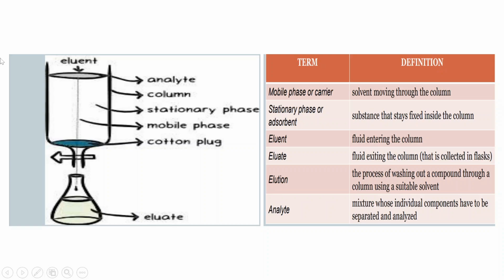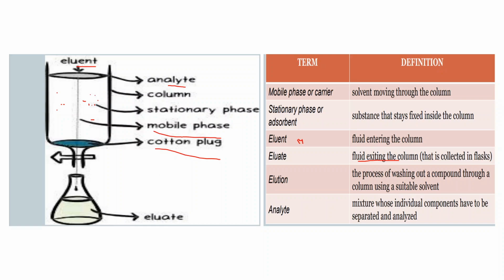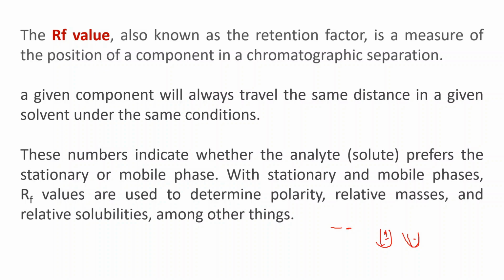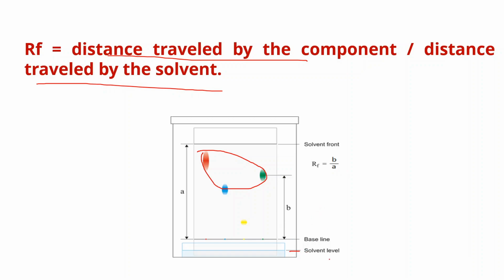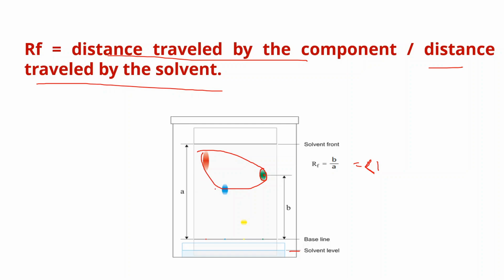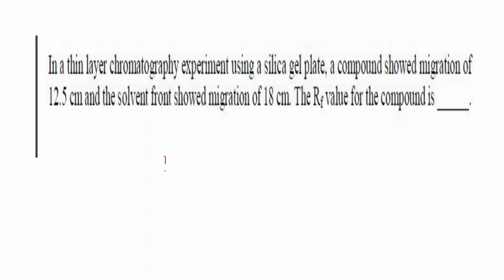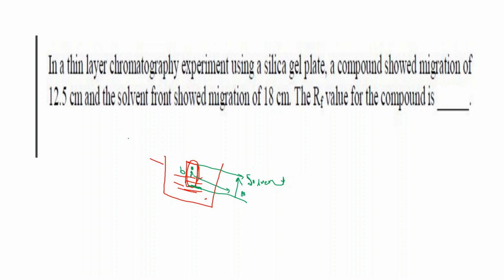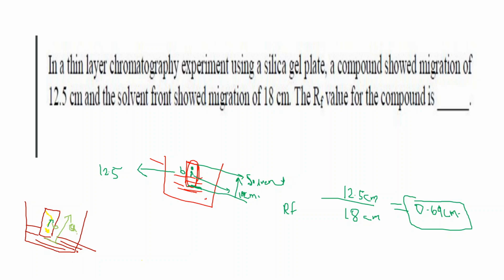Q5 BT 2017